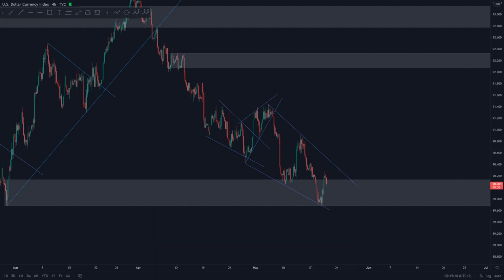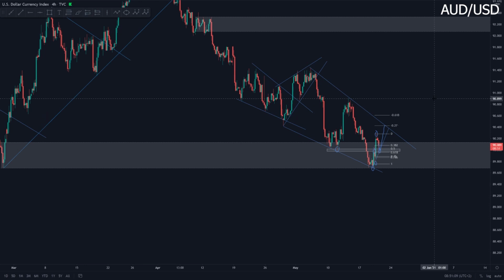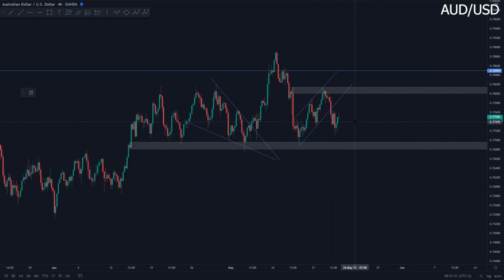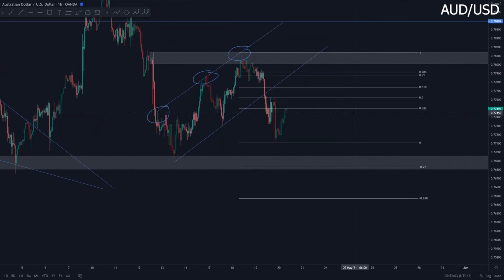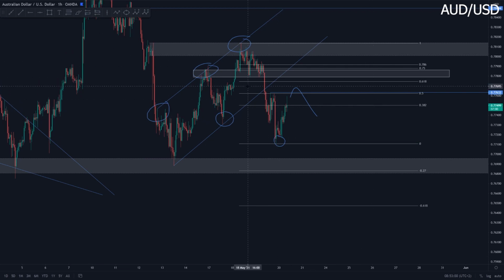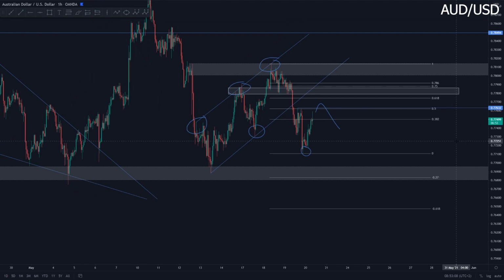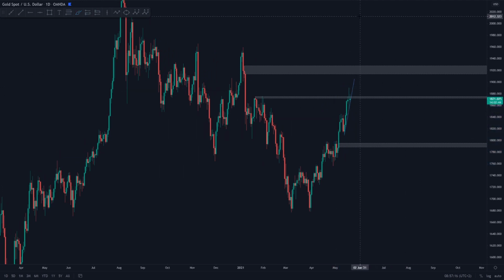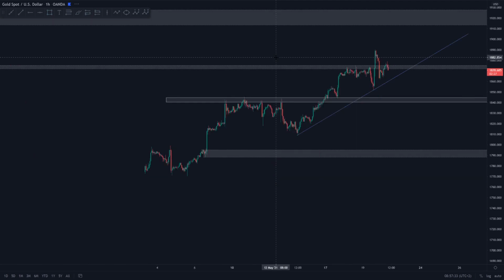GBPUSD, EURUSD, NZDUSD, AUDUSD, DXY & GOLD - Daily Forex Market Analysis - Volume 37.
Most traders understand how to analyse a chart, but not how to trade. Learn how to make $5,000 per month consistently